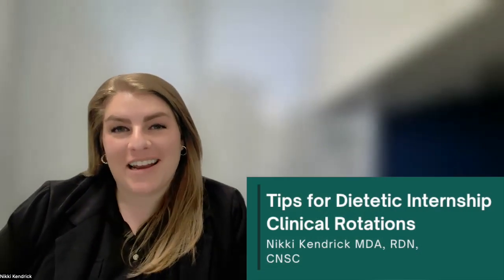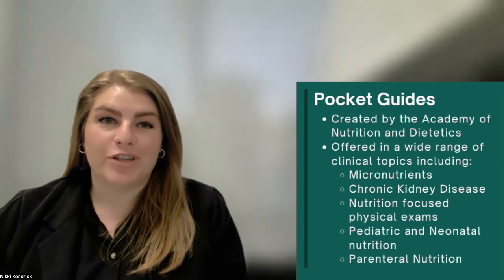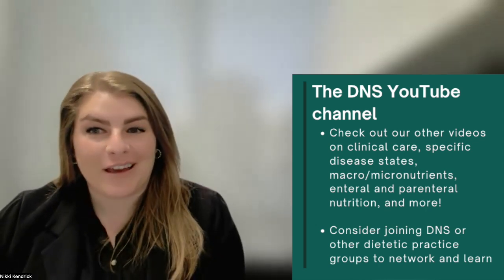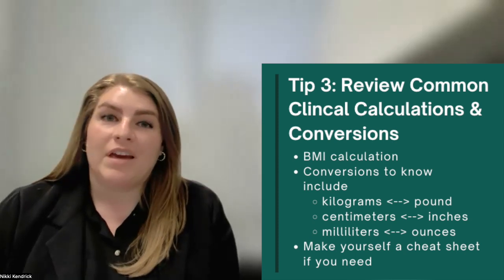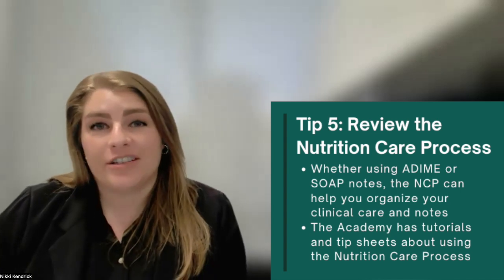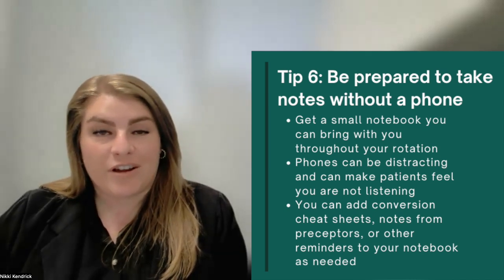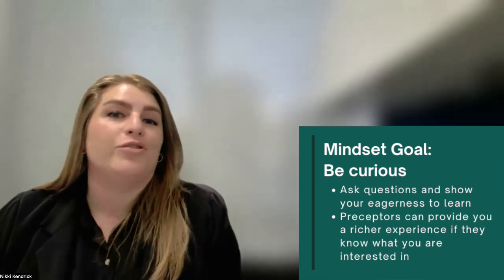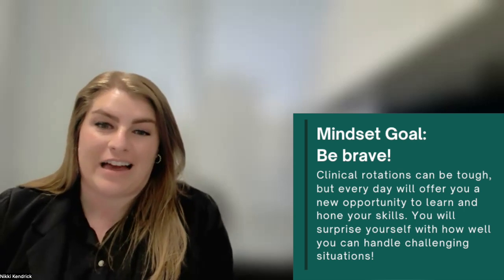Preparing for clinical dietetic internship rotations - What you need to know!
Are you about to start clinical rotations for your dietetic internship? Join Nikki, MDA, RDN, CNSC as she shares her wealth of knowledge from supervising hundreds of dietetic interns through their educational journey. Nikki has great tips for what materials to review before starting and how to get in the right mindset for each day of your rotations. Best of luck in rotations to all of the RD2Bs out there!

Timestamps:
0:00 Gather Resources
2:55 Review Topics
4:55 Refresh Your Understanding
6:32 Mental Preparation